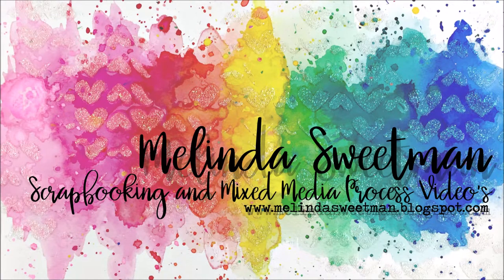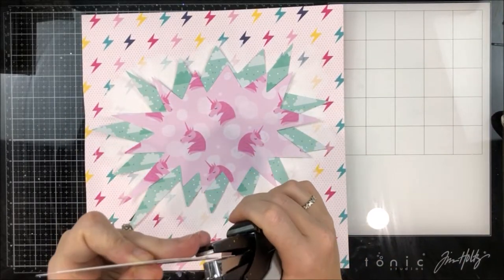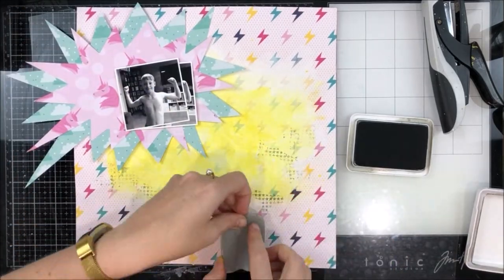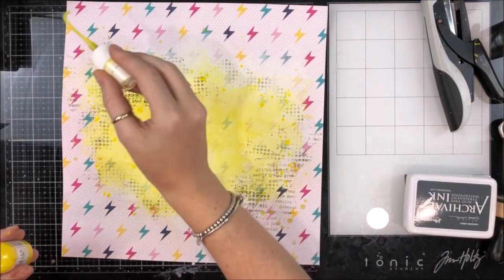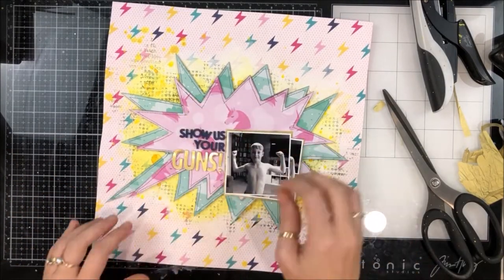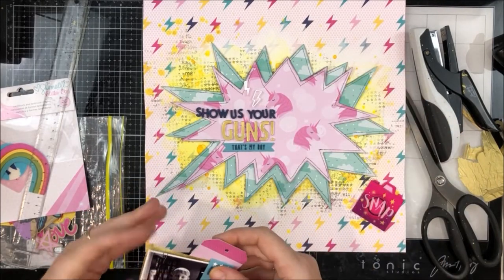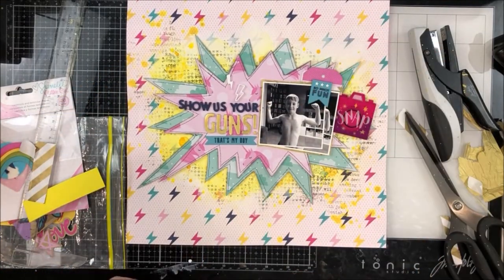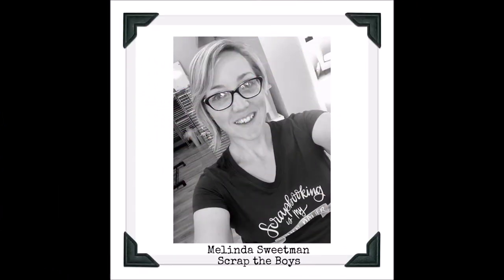STB November | Show Us Your Guns! | Scrapbook Process Video# 200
Another fun challenge this month at Scrap The Boys! My inspiration took me on a bit of a ride but gee I love how this page turned out!!

You can find the STB links below (make sure you head to the blog for all of the other DT makes and to enter your own!)